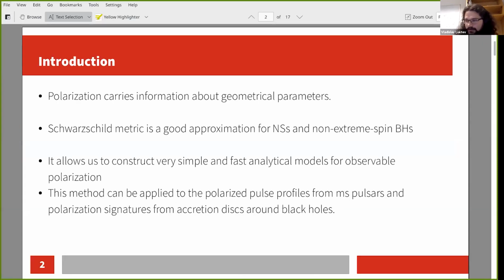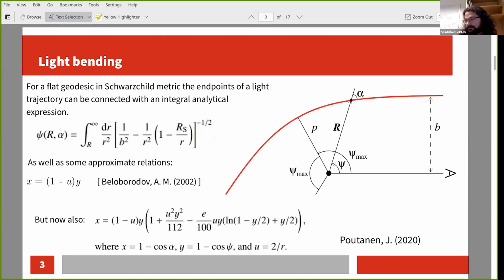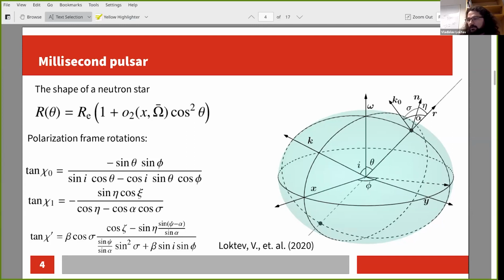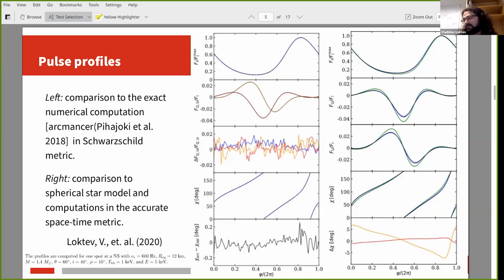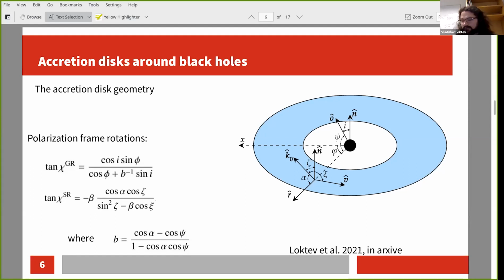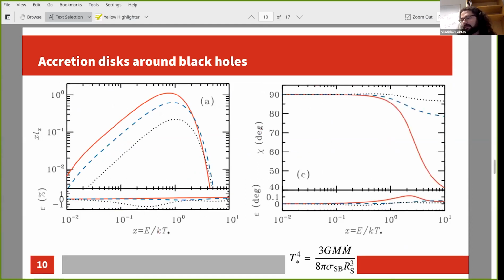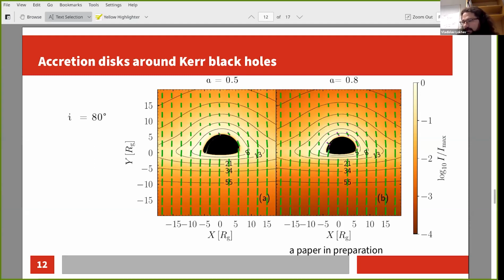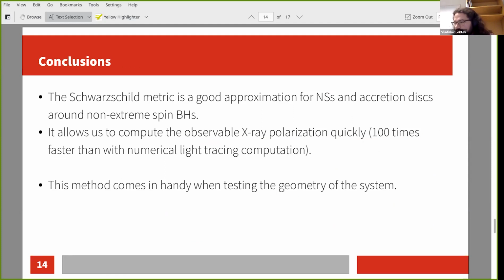2 2 Loktev 23